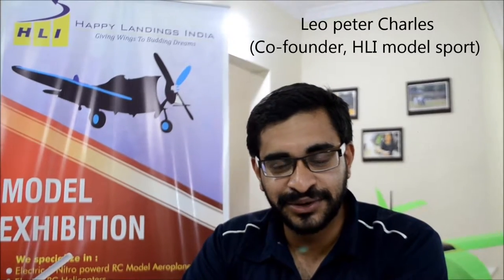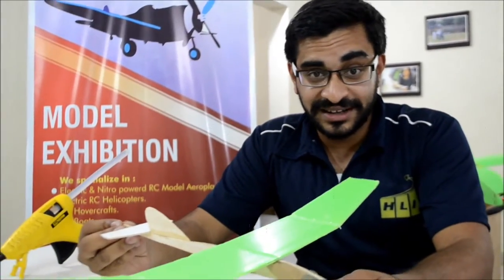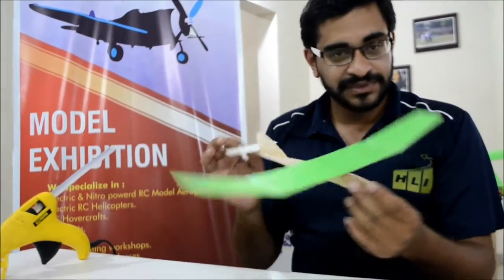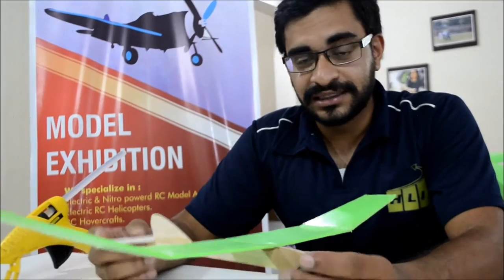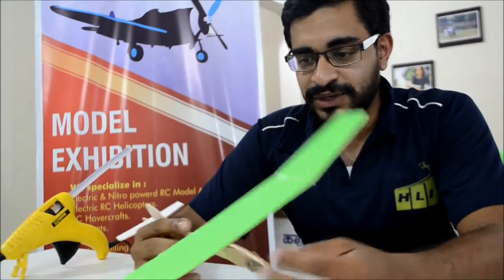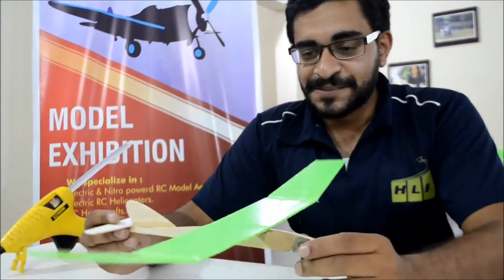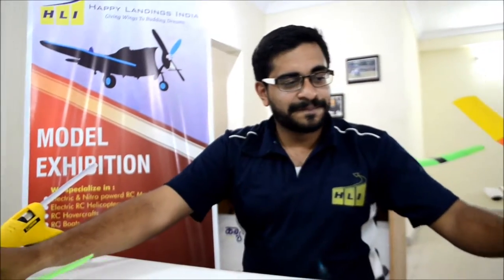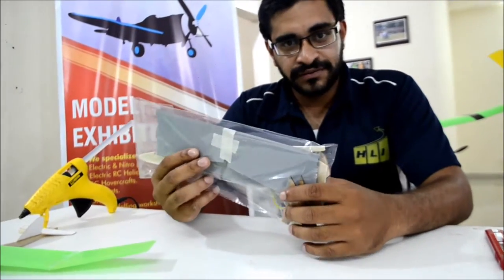Macaw Chuck Glider Build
Leo  teaching how to build a Macaw chuck glider

you can buy this at